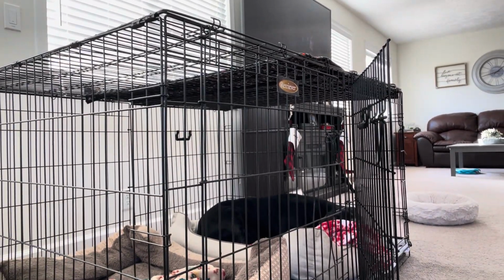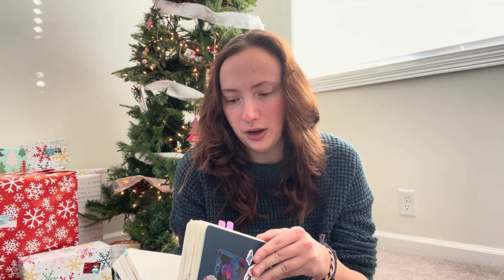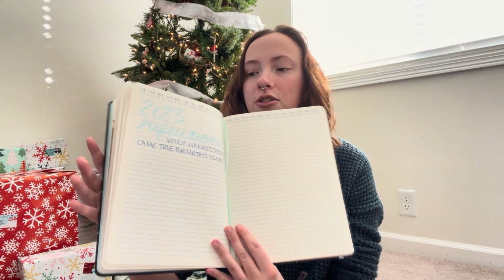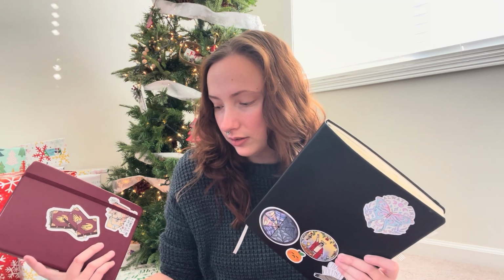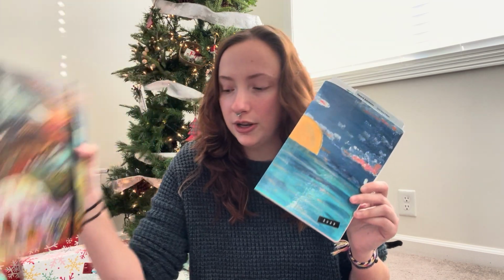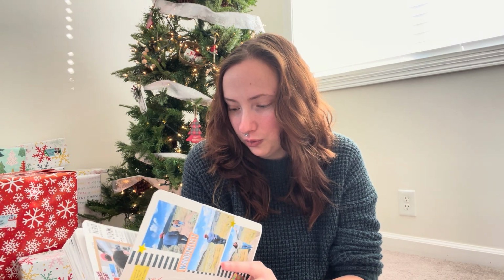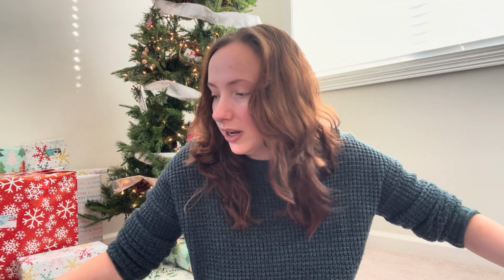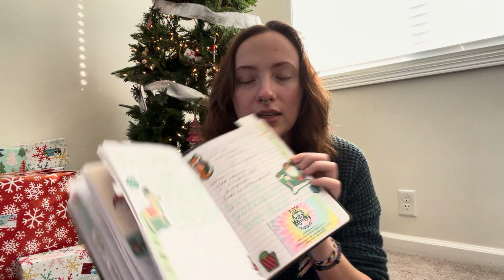Journals of 2023- a very rambly tour of the year 📓✏️🎨🖌️✈️